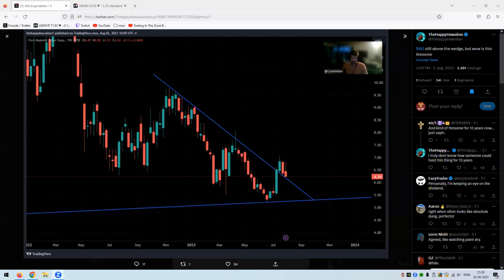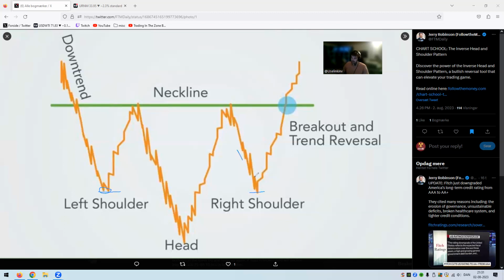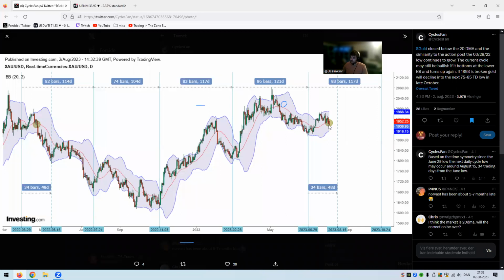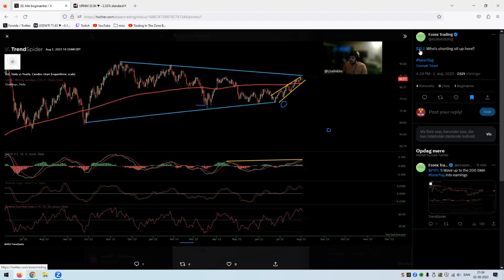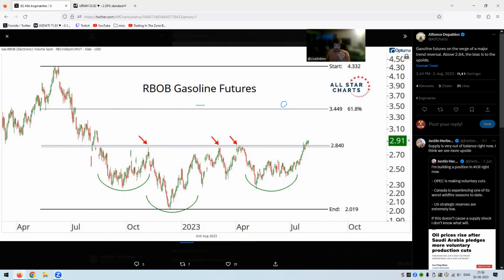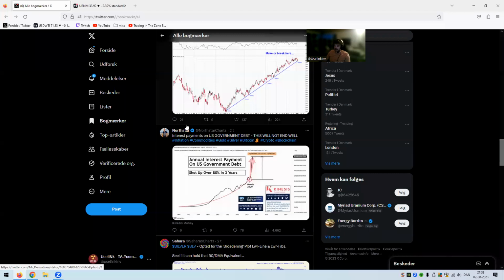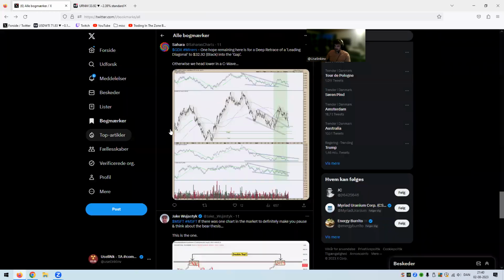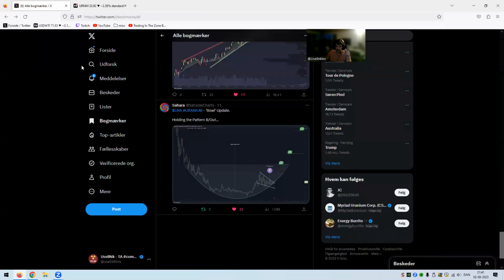Twitterrecap Lets see what chart twitter has been giving us for the past few days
acounts in the vid are:

ht:@SaharasCharts @NorthstarCharts @Jake__Wujastyk  @FTMDaily  @ThHappyHawaiian @CyclesFan @nextbigtrade

dxy GSR platinum uranium $US02Y oil $NG1! nickel palladium gold silver $XAGUDS $XAUUSD $URNM $URA $SIL